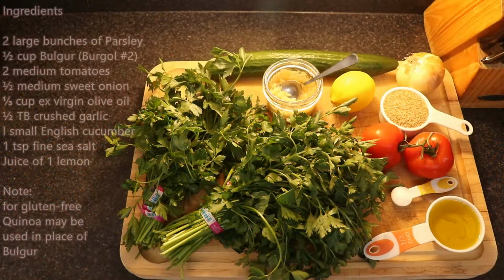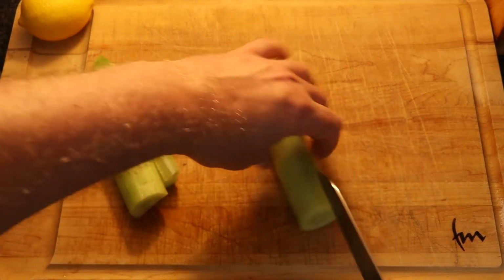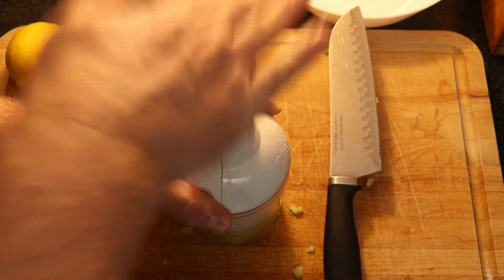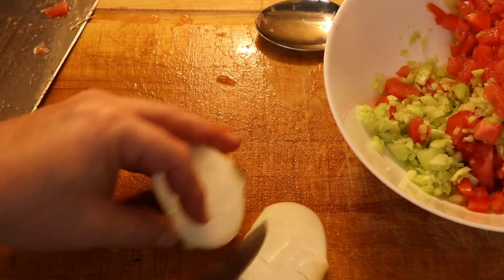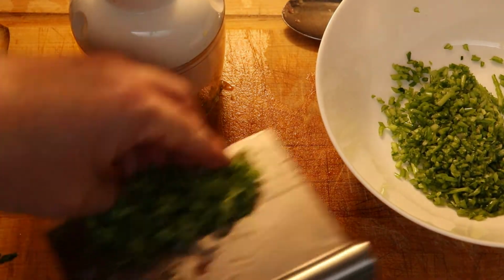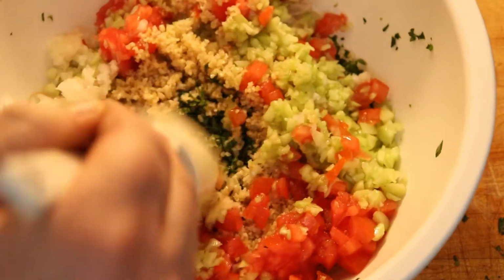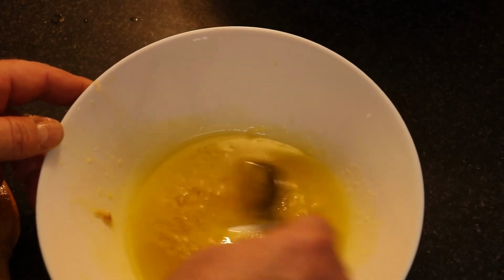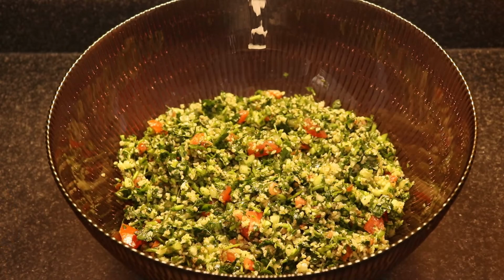Easy Tabbouleh Salad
This is a salad that is a refreshing change from the typical garden or Caesar salad.  I show you an easy way to make it that doesn't take very long at all.  Try it out and let me know what you think.
Ingredients

2 large bunches of Parsley½ cup Bulgur (Burgol #2)

2 medium tomatoes
½ medium sweet onion

⅓ cup ex virgin olive oil
½ TB crushed garlic
1 small English cucumber

1 tsp fine sea salt
Note: for gluten-free, Quinoa may be used in place of Bulgur.